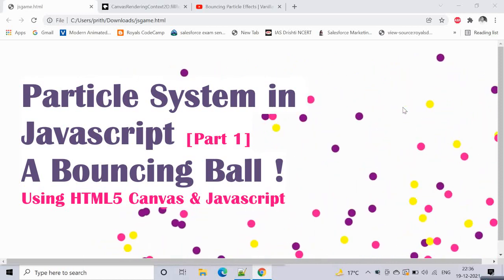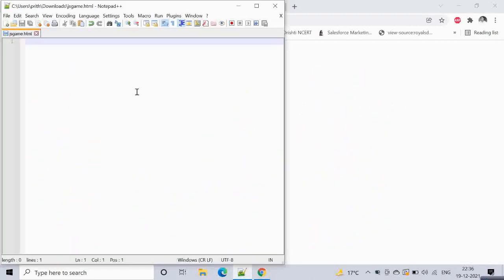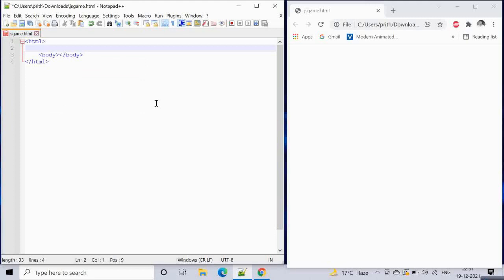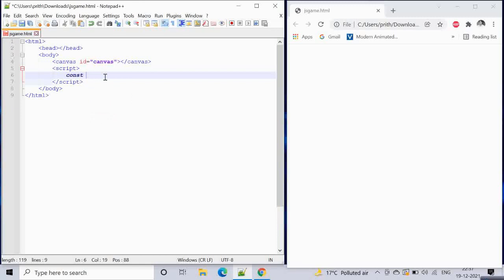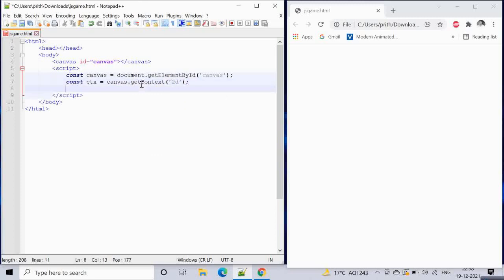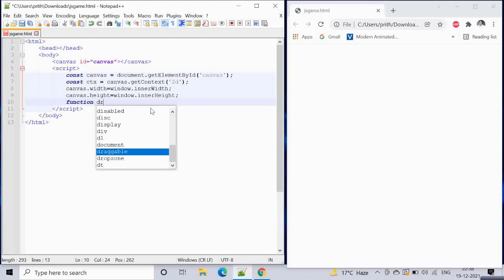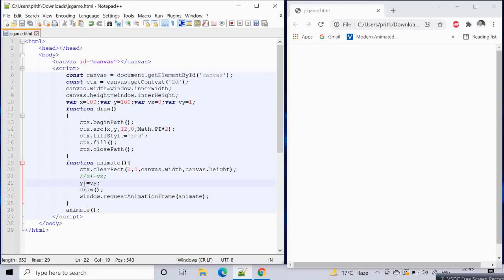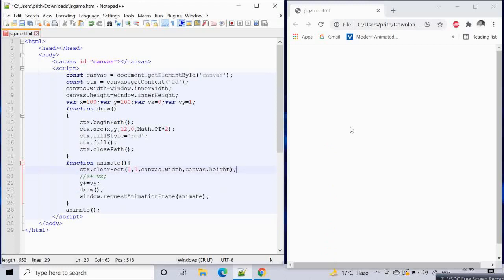Build a Particle System of Bouncing Balls Using HTML5 Canvas and Javascript, Part1: A Bouncing Ball